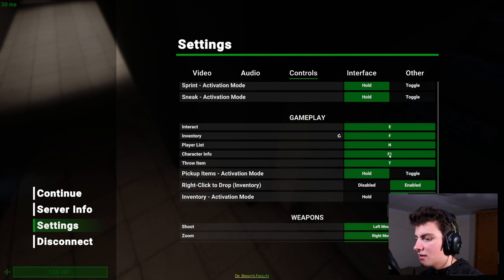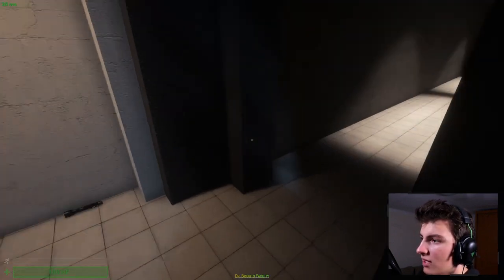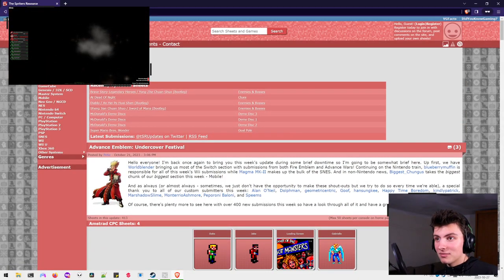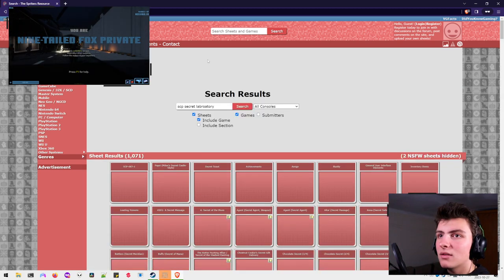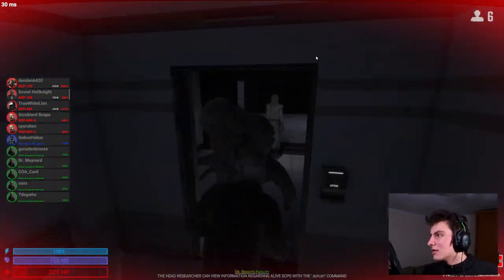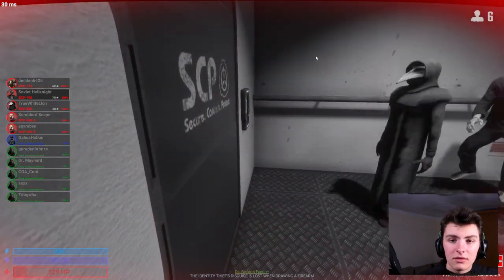DF Rants about Modern SL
DESCRIPTION
It generally gets better every time I play on any server that isn't english

TIMESTAMPS
0:00:00 Starting Soon
0:10:20 Intro
0:18:52 SCPSL
1:15:37 Ending